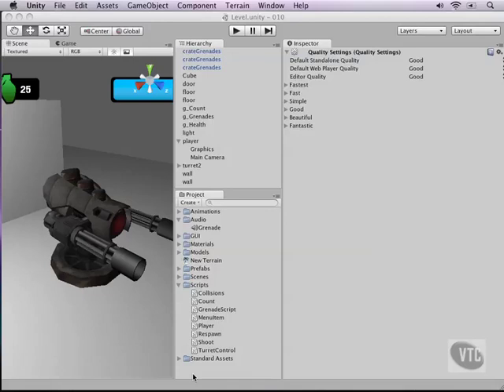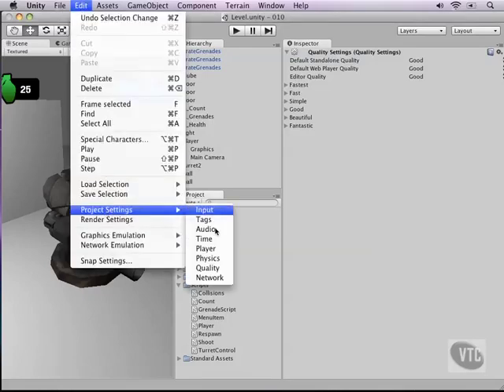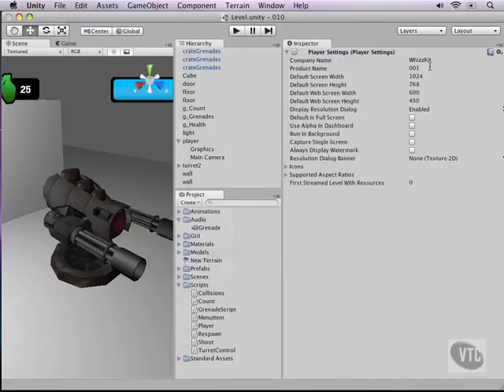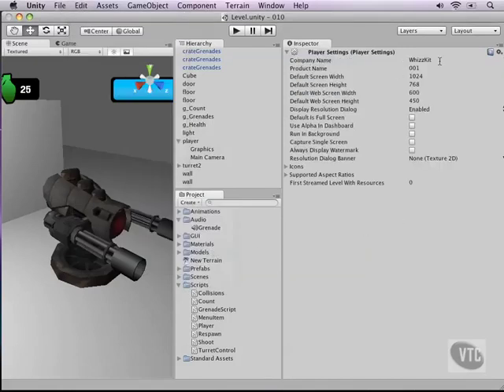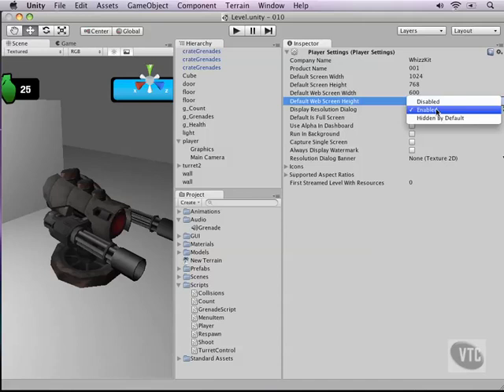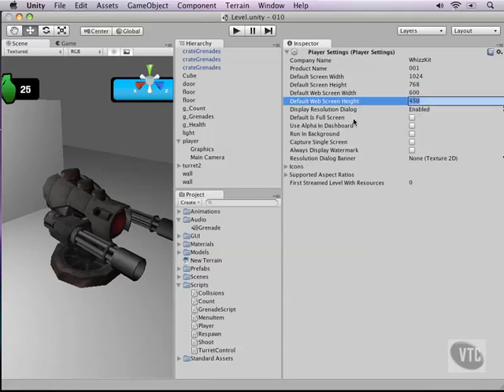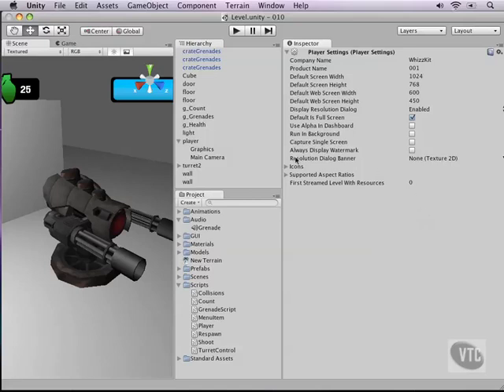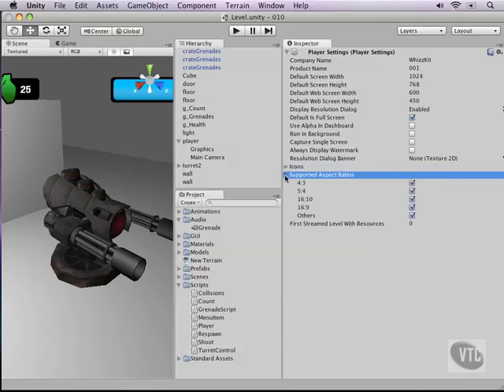13. Exporting the Game - Player Settings